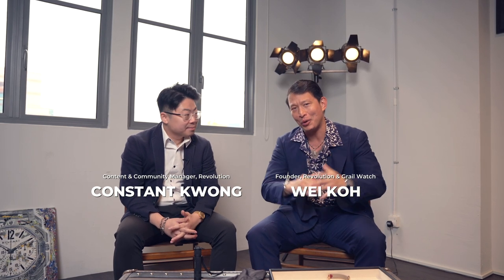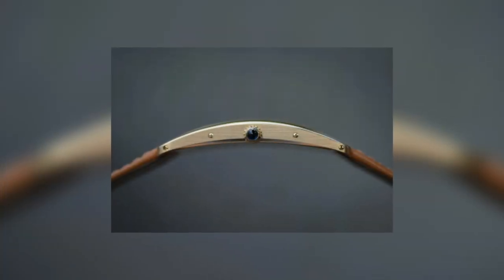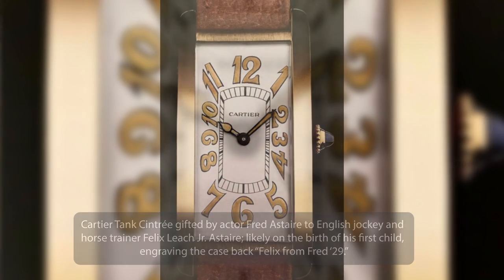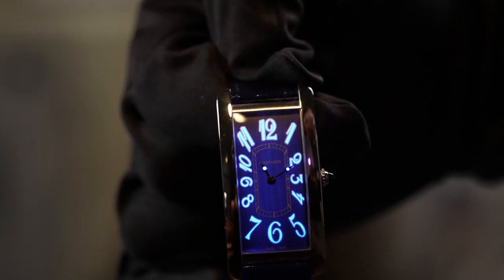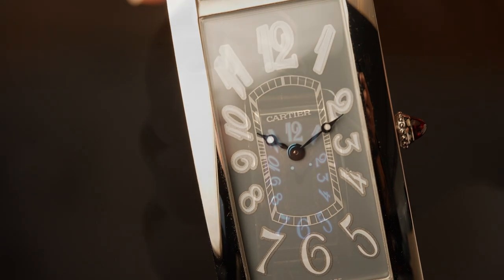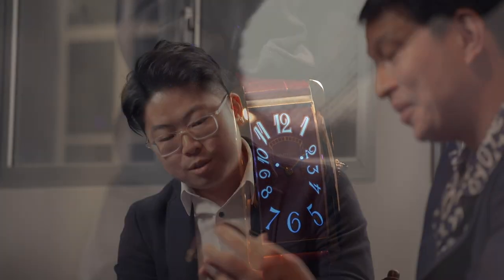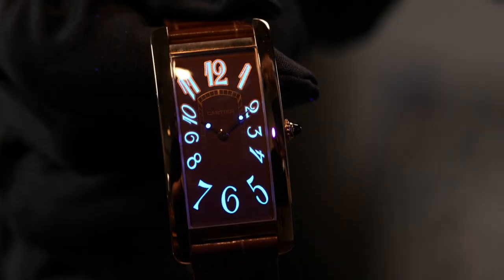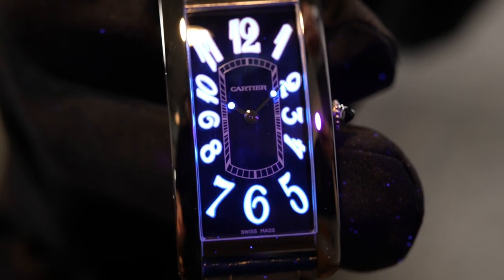Five Cartier Tank Cintrée in Luminous Arabic Numerals | Revo Talks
Wei sits down with Constant as he introduces his latest project with Cartier, a set of five Cartier Tank Cintrée in Luminous Arabic Numerals uniquely crafted from the Maison by the exclusive New Special Order program or NSO.

The Cartier New Special Order program is a unique service that allows the creation of customized Cartier timepieces, handcrafted by Cartier's skilled artisans. The program offers a wide range of options for customization, including choosing the materials, finishes, and details that make the piece perfectly suited to their style and preferences.

Join us as we go through Wei's beautiful pieces of the Cartier fineries.